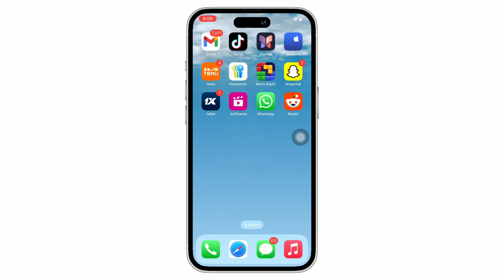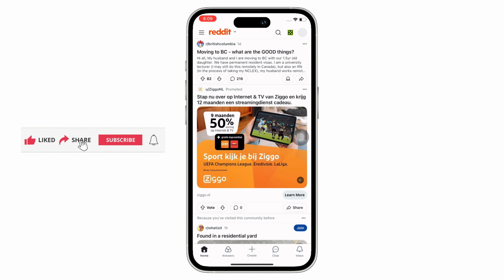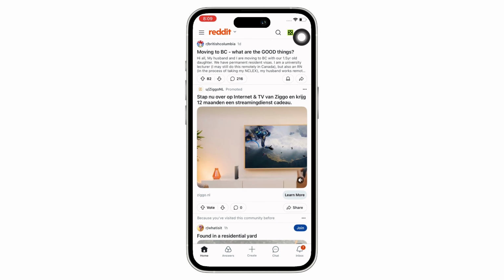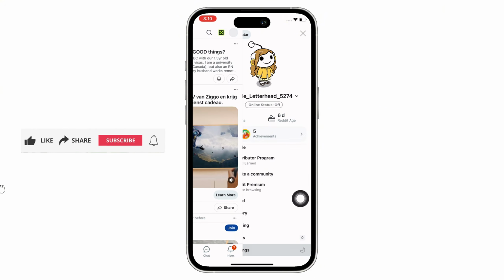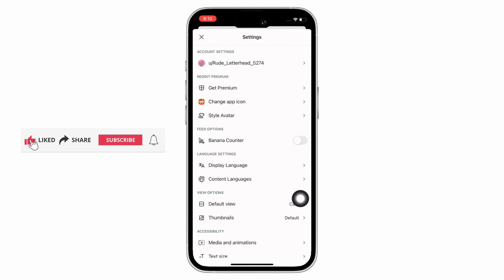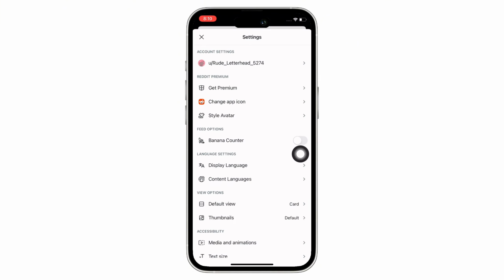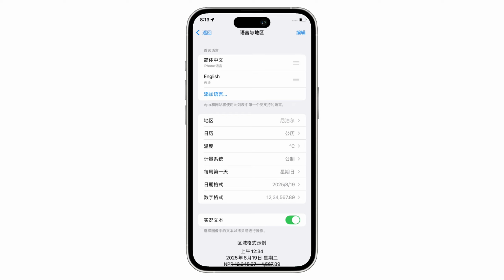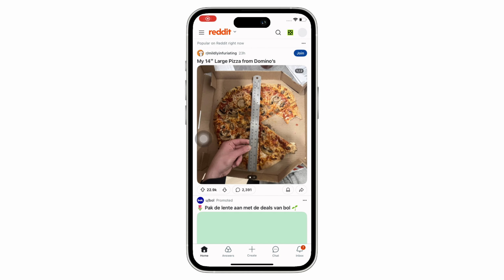How To Change Language On Reddit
Want to browse Reddit in your preferred language? 🌐📱 This step-by-step 2025 guide will show you exactly how to change the language on Reddit — making your Reddit experience more personalized and easier to navigate.

What You’ll Learn in This Video:
✅ How to change Reddit app language on mobile (iOS & Android)
✅ How to update Reddit language on desktop
✅ Tips to make Reddit show content in your preferred language
✅ How to troubleshoot common language settings issues

Whether you’re a new Redditor or just want to enjoy Reddit in your native language, this tutorial will guide you through every step.

📌 Chapters:
⏱ 0:00 - Introduction
⏱ 0:10 - How To Change Language On Reddit (Mobile & Desktop)